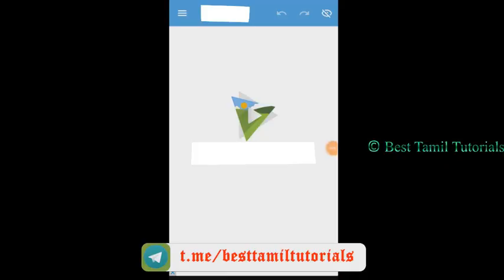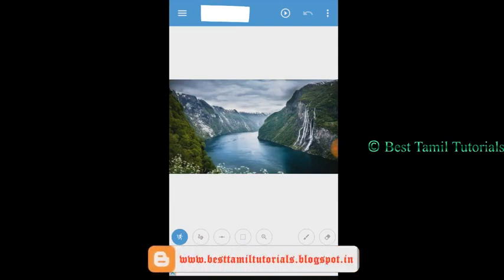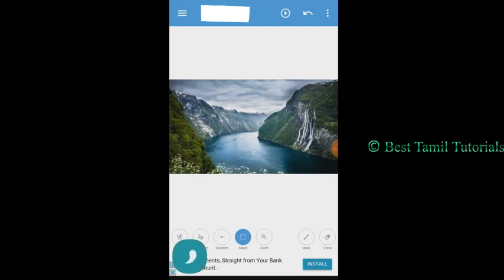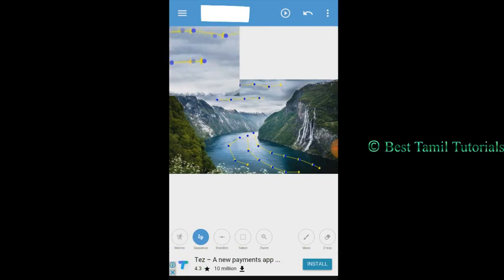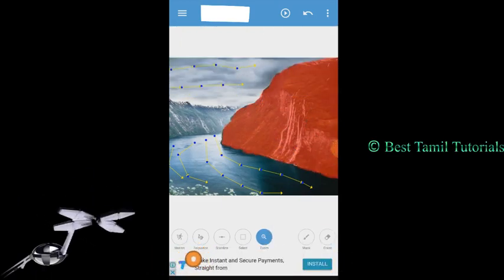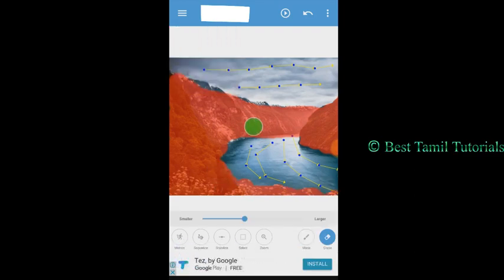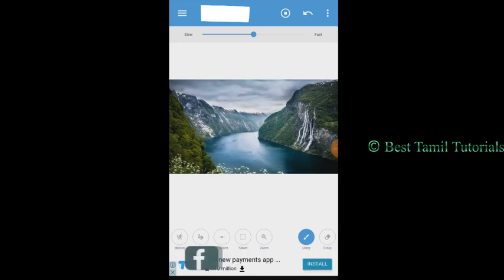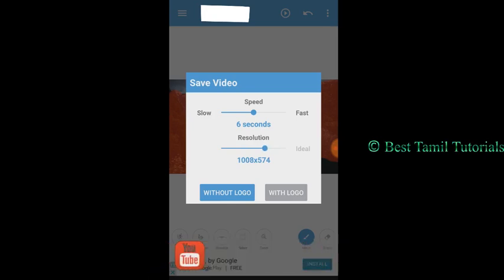HOW TO CREATE A MOTION PHOTO IN MOBILE APP - BEST TAMIL TUTORIALS